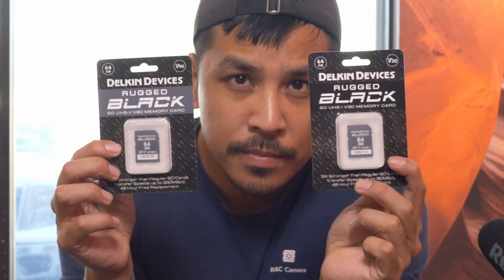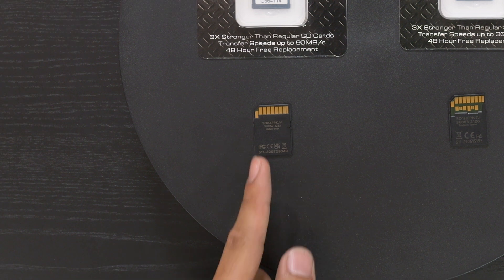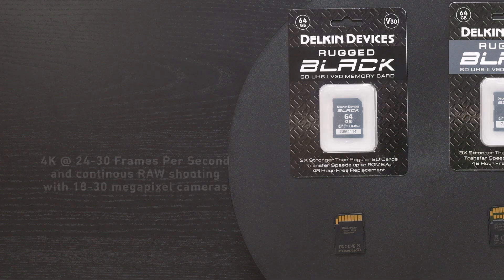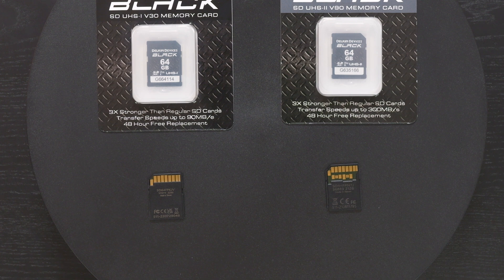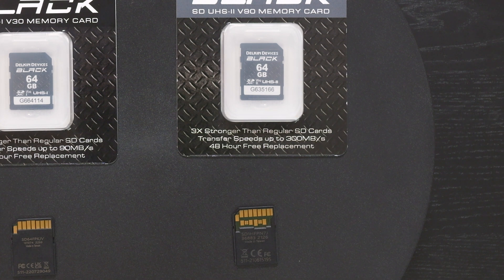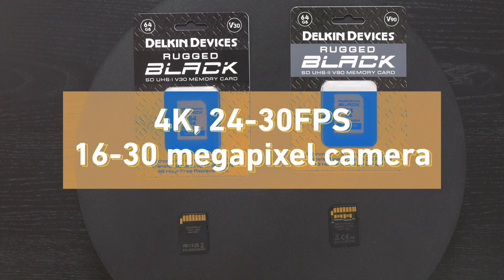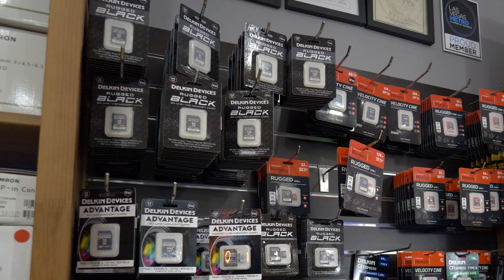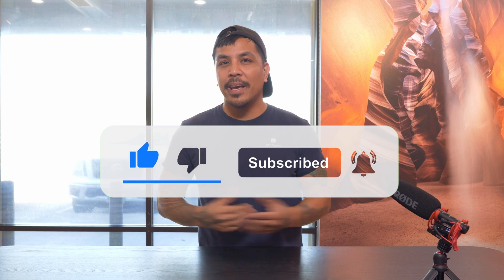Best SD Card for Photography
Raph from B&C Camera explains the difference between popular SD cards.

When looking for an SD card, one of the most important factors to consider is the interface used. There are two main types of sd cards available: UHS-I and UHS-II. UHS-I cards have a maximum read speed of 104MB/s, while UHS-II sd cards can reach up to 312MB/s. While both interfaces offer fast data transfer speeds, they do come with some important differences.

For example, UHS-II sd cards tend to be slightly more expensive than their UHS-I counterparts, and they also require a specialized card reader in order to work correctly. Despite these differences, both types of sd cards are ideal for tasks such as storing and transferring photos or video footage, or loading large files onto a computer quickly.

So if you're looking for a high performance sd card to meet your storage needs, consider choosing one based on the interface used. Whether you choose an sd card with a UHS-I or a UHS-II interface, you can rest assured that it will deliver the speed and convenience you need for all your storage needs.

Delkin BLACK memory cards are designed to be the strongest memory cards ever built, and are virtually unbreakable. BLACK SD cards utilize a solid molded design where the “brains” of the card are completely sealed inside and protected, making them 3 times stronger than a regular SD card and able to withstand over 45 pounds of force or impact.